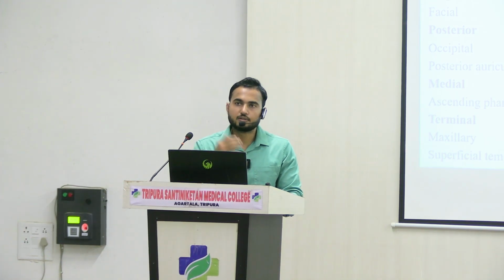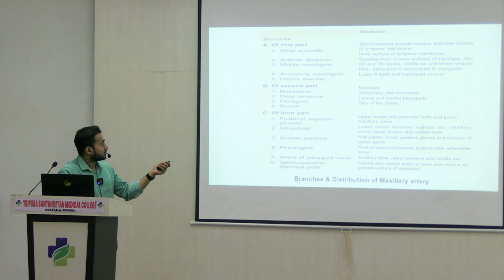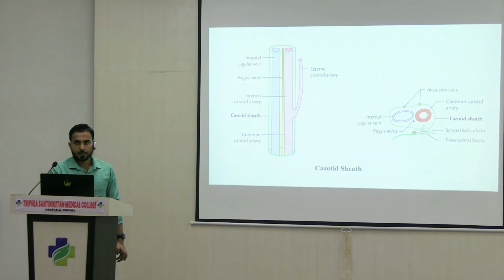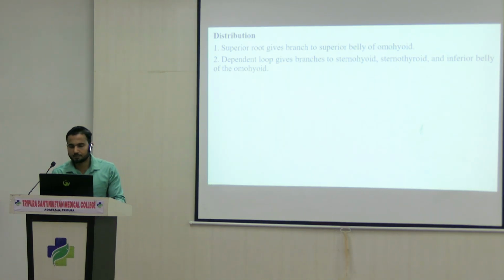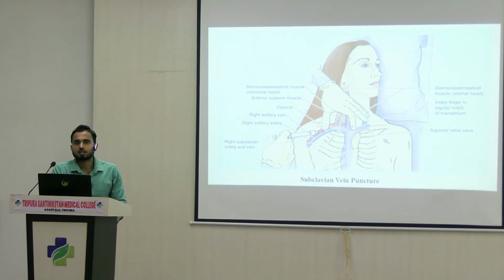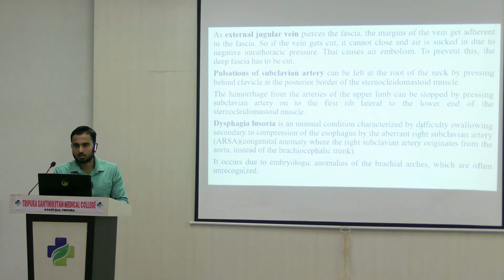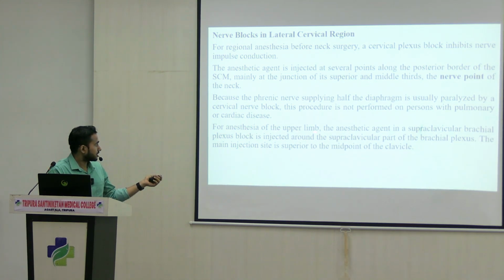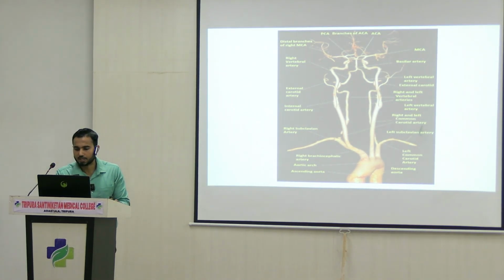Lecture On Anterior Triangle of the Neck: A Comprehensive Anatomy Lecture with Clinical Applications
In this in-depth anatomy lecture, Dr. Hrishab Deb provides a comprehensive overview of the anterior triangle of the neck, with a special focus on its blood vessels and their clinical significance. This video is an essential resource for medical students, healthcare professionals, and anyone interested in understanding the complex anatomy of the neck.

What you will learn in this video:

[00:57] Blood Vessels of the Neck: A detailed exploration of the major arteries and veins of the neck, including the external and internal jugular veins, and the common, internal, and external carotid arteries.
[10:49] Carotid Sinus and Carotid Body: An explanation of these specialized structures and their roles in regulating blood pressure and blood gas levels.
[14:47] Carotid Sheath: A discussion of the fascial covering that encloses the major blood vessels and nerves of the neck.
[21:25] Ansa Cervicalis: A detailed look at this nerve loop and the muscles it supplies.
[25:49] Applied Anatomy: A thorough review of the clinical relevance of the neck's anatomy, including:
Torticollis
Subclavian Vein Puncture
Right Heart Catheterization
Carotid Occlusion
Ludwig's Angina
This video is perfect for anyone studying anatomy, surgery, or a related field. It's also a great resource for anyone preparing for a medical exam.

Why this title and description are effective:
Keyword Optimization: The title and description are filled with relevant keywords that people in the medical and scientific fields would use to search for this content. This will significantly improve your video's ranking on both YouTube and Google.
Clear and Structured: The description is well-organized with timestamps, making it easy for viewers to find the specific information they need. This improves user experience and can increase watch time, which is a key factor in YouTube's algorithm.
Expert-Led Content: The title mentions the lecturer by name, which can add credibility and attract viewers looking for expert-led content.
Targeted Audience: The language and content are tailored to a specific audience (medical students and professionals), which will help attract the right viewers to your video.
Educational Value: The description clearly outlines the educational value of the video, which will encourage viewers to watch and learn.
Hashtags: Relevant hashtags are included to increase the video's discoverability to users interested in these topics.

Real Class room Demonstration/Lecture On: (ANATOMY) ANTERIOR TRIANGLE OF NECK WITH APPLIED IMPORTANCE)